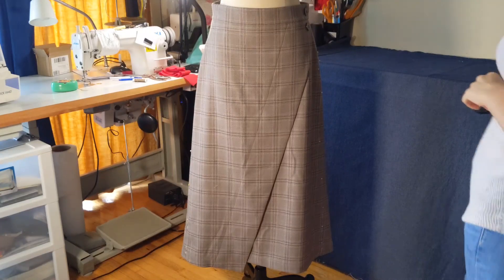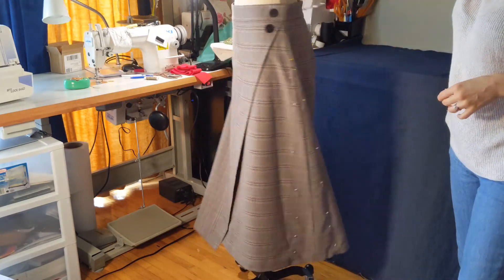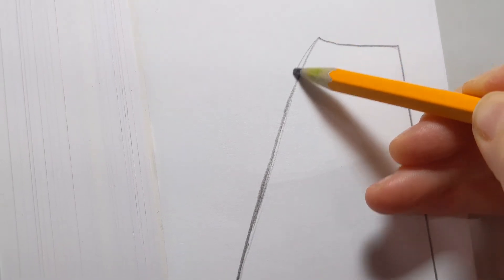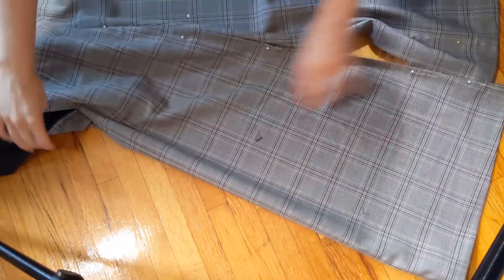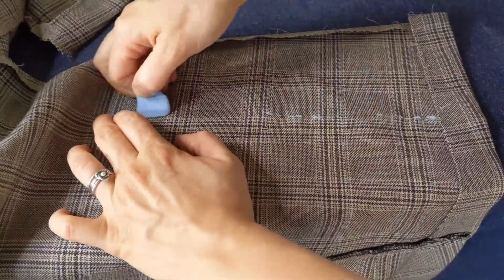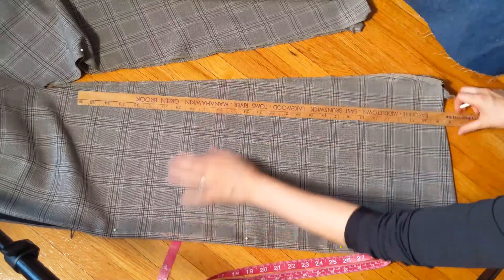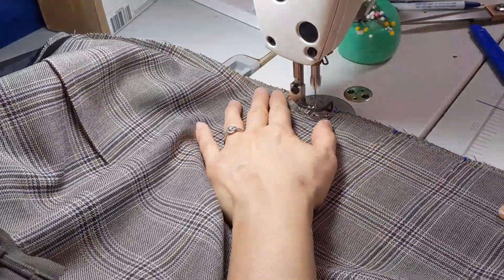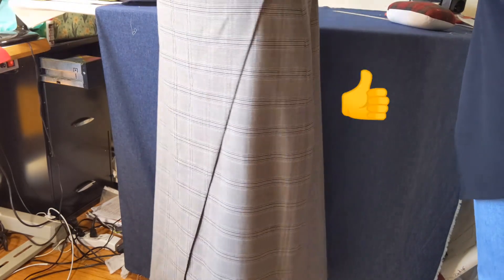Skirt Alterations. How to taper a flare skirt?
Hello Everyone, in this video I would like to share my experience of doing alterations on the skirt.
At the fitting the customer wasn’t happy with this skirt because the side seam at hip line was wide and at the bottoms of the skirts was sticking out and too pointy.
A client wasn’t happy with design of the skirt
I have to do a proper alterations.
During the fitting I pinned the front skirt side seam more than back side seam.
So It means that the skirt not only wrong with style, but also wrong with pattern.
Why possible it is wrong with a style?
First the fabric very stiff for wide A-line or flare design type of skirt.
Maybe, it would work with different fabrics, but not with stiff, crisp, leathery, crusty, thick wool fabric like this.
But for this type of fabric, the best style will be small Aline style, or with 4 panel style skirt..